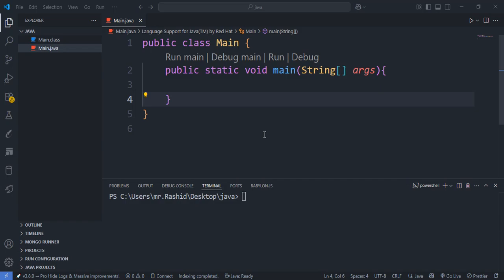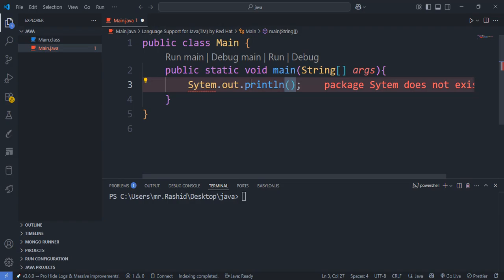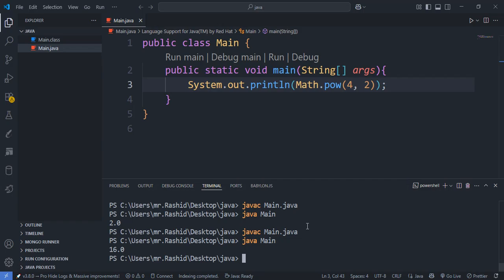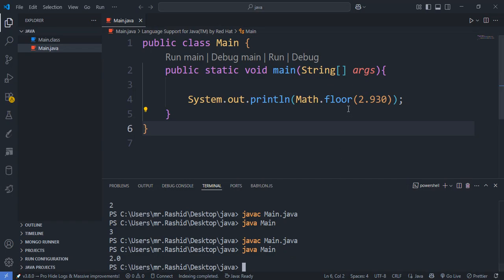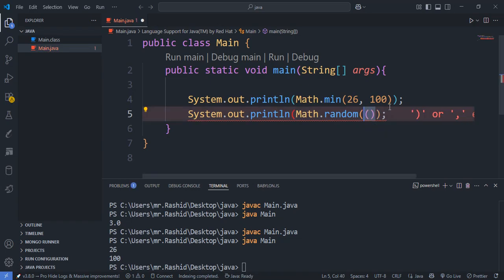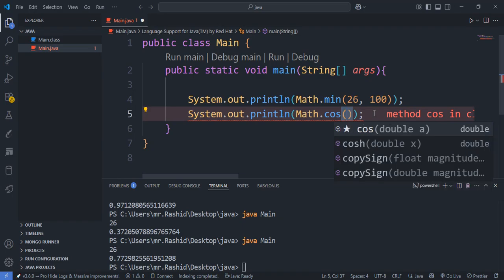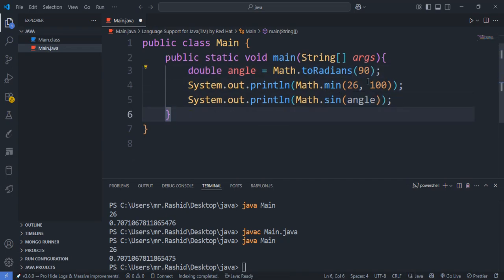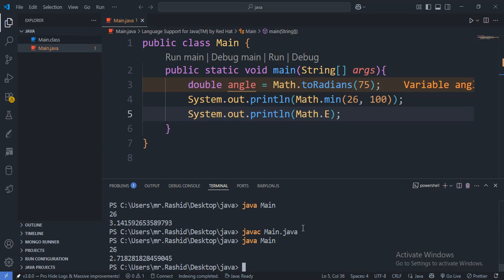Java Math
In this video, we will learn about the Math class in Java.
You’ll see how to perform mathematical operations like rounding, finding max/min, square roots, and more in your programs.
This tutorial is perfect for beginners learning Java programming.